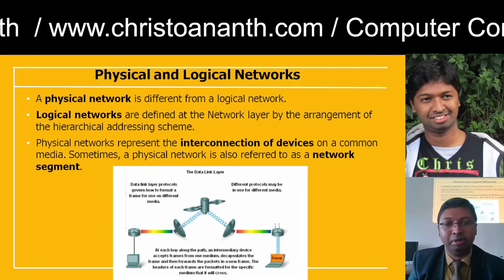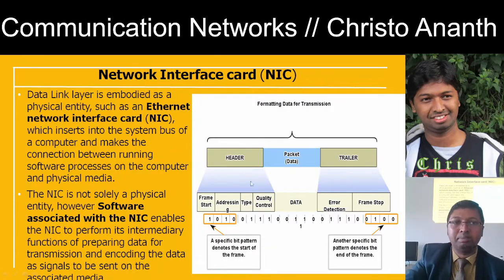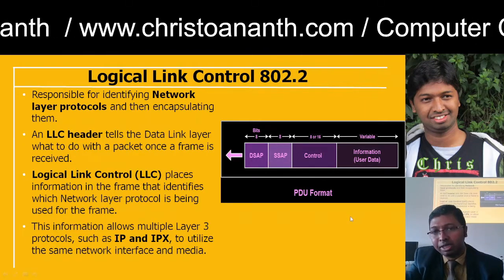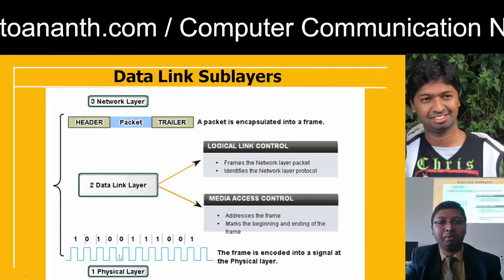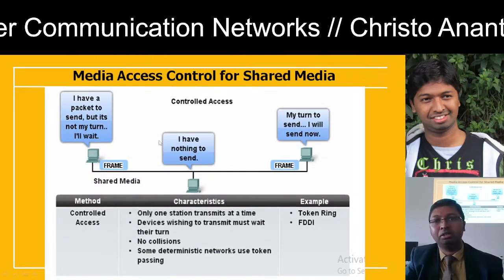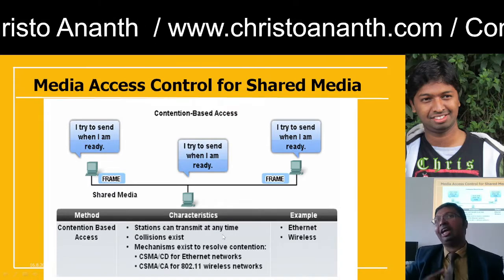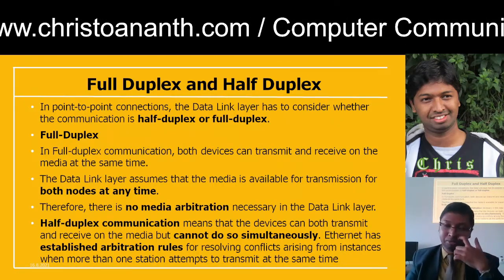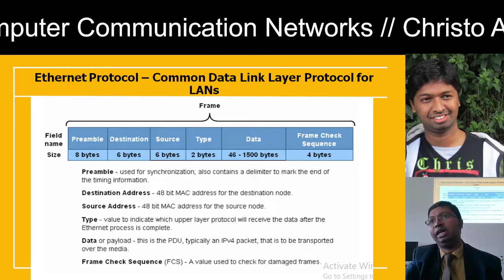Christo Ananth - Data link Control and Media access control - Computer Communication Networks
Christo Ananth - Overview of Data link Control and Media access control – Ethernet (802.3) - Computer Communication Networks

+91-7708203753